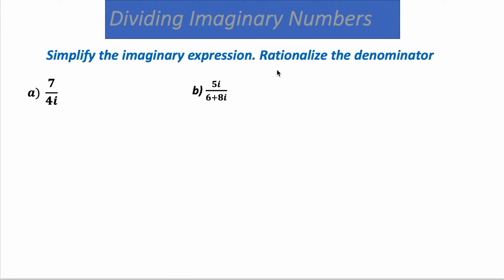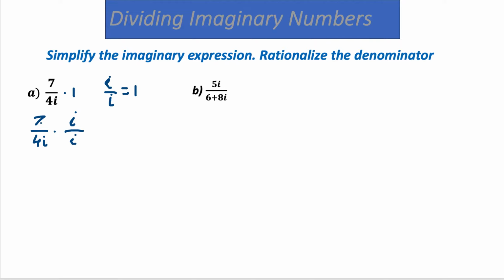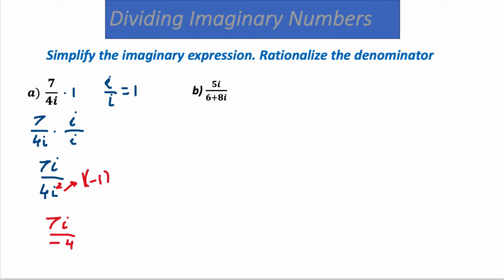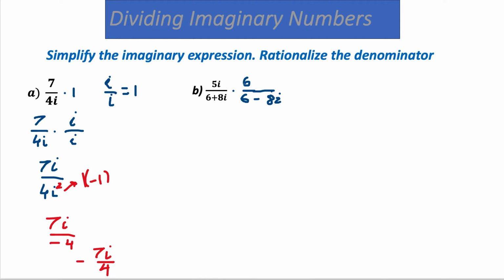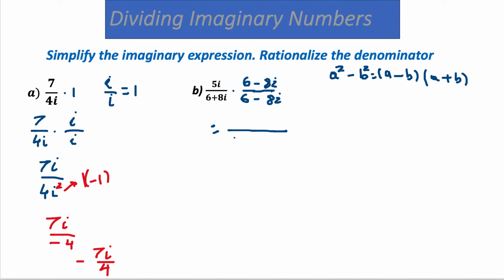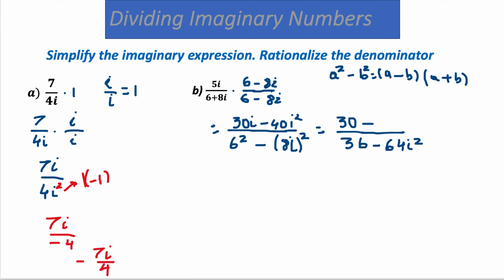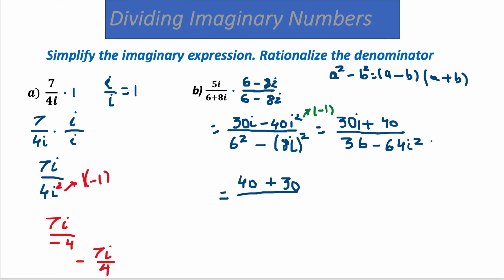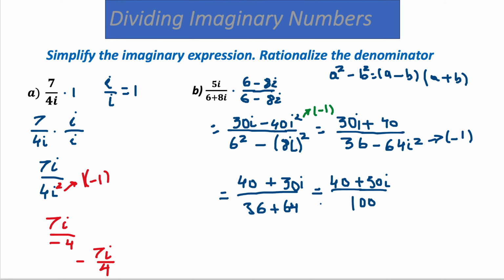Dividing Imaginary Numbers - (Part # 1)